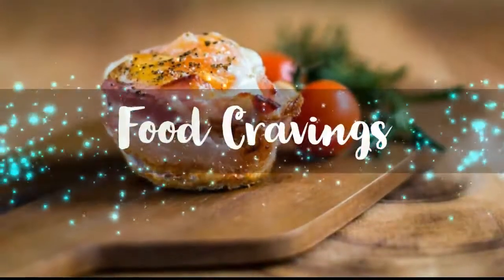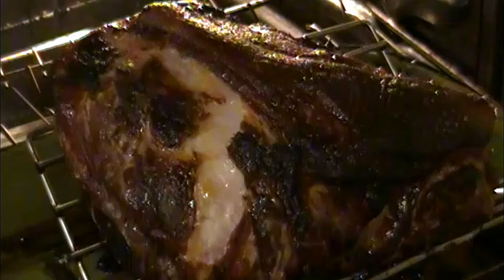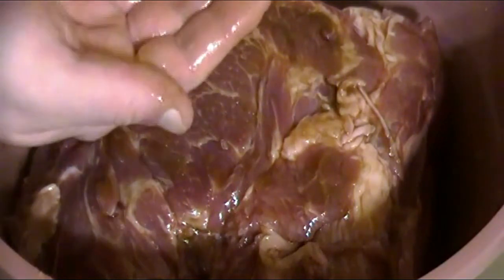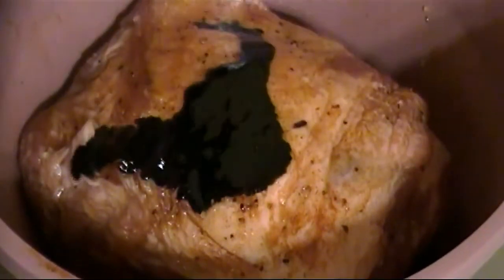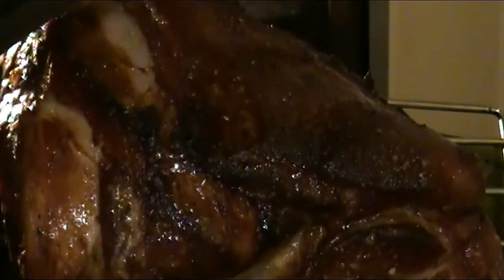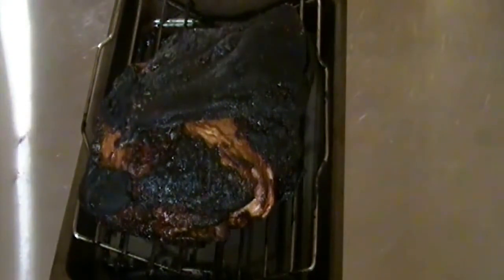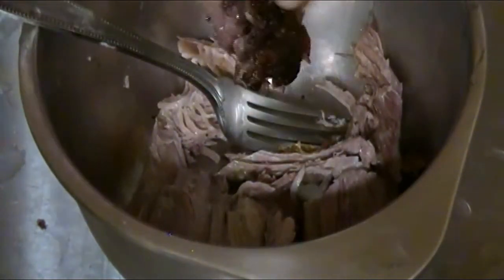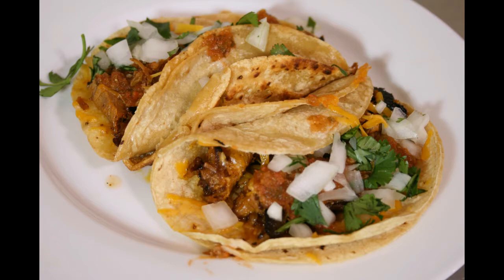Food Cravings How To Cook Pork Shoulder | DIY BBQ Pork SECRETS REVEALED!!!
Today I'm going to teach you how to make Southern style Barbecue Pork Shoulder, for Pulled Pork Barbecue. Although this DIY Recipe goes by many names, the star of the show is the Pork Shoulder. BBQ Pork DIY Secrets revealed!! Ultimate Barbecue Pork! Pernil Recipe. How to make Pork Shoulder. Roast Pork.